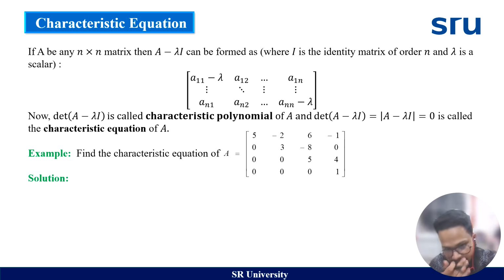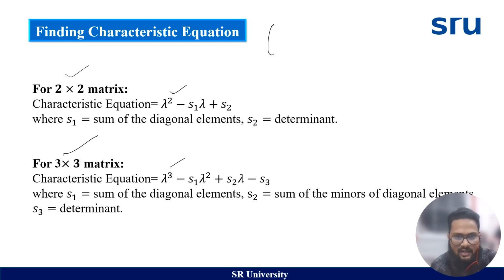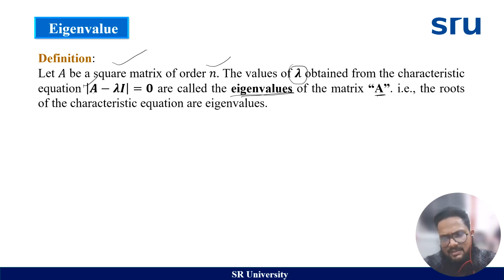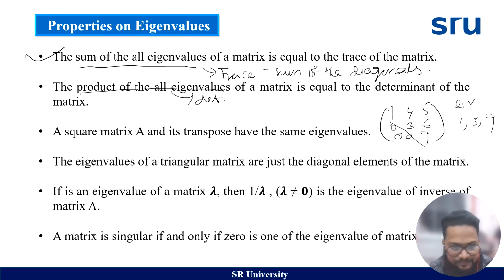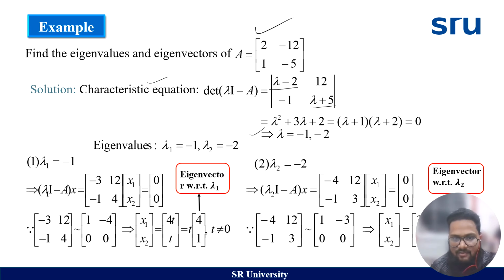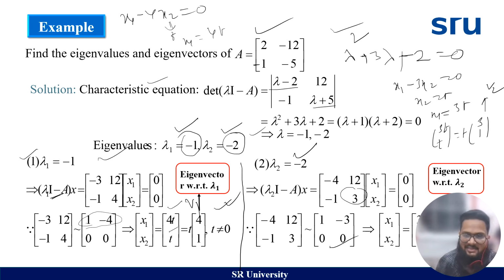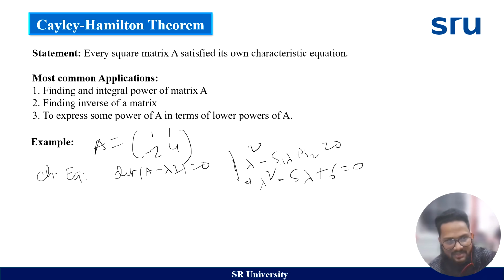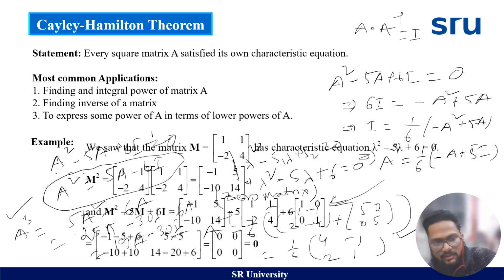Lecture 4 | Eigenvalues & Eigenvectors | Cayley-Hamilton Theorem | Linear Algebra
In this lecture, we explore the concepts of Eigenvalues and Eigenvectors, fundamental topics in Linear Algebra with applications in differential equations, data science, machine learning, computer graphics, and system analysis. Learn how to find eigenvalues using the characteristic equation and determine eigenvectors through clear explanations and step-by-step examples.